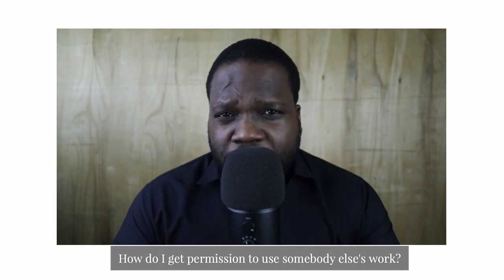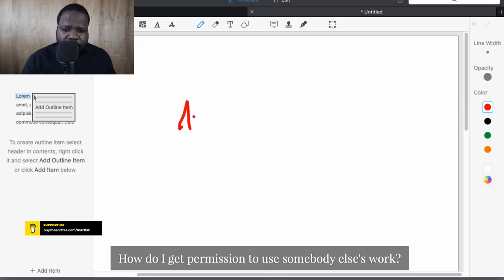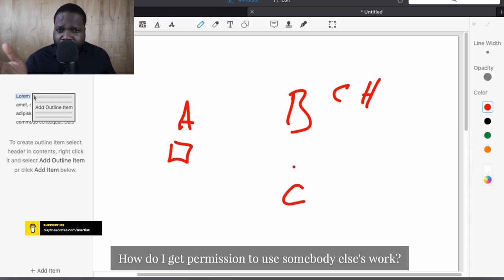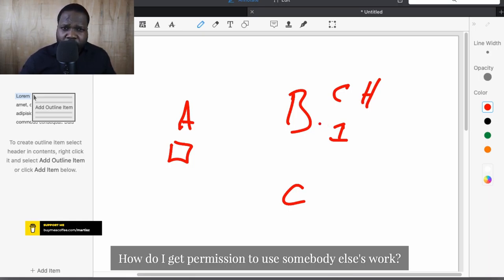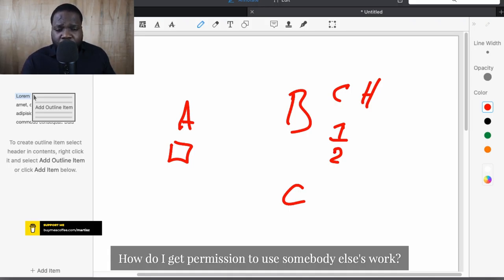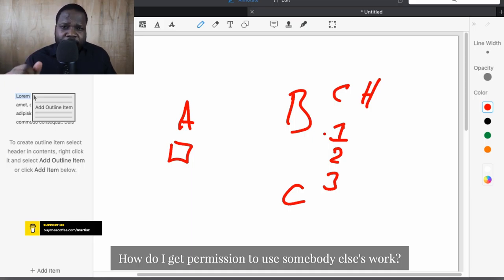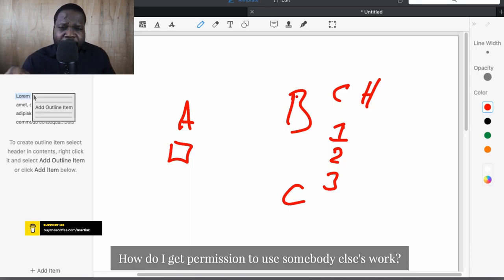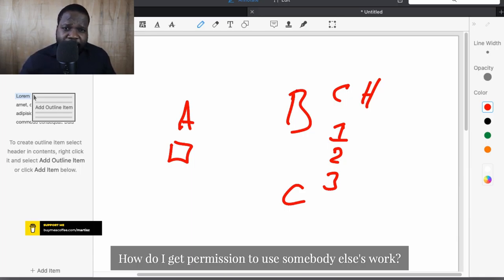How Do I Get Permission To Use Somebody Else's Work? | Martisz [ Copyright USA ]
In today's video, we're discussing Copyright USA. This video will be very helpful for people that want to learn more about Copyright in the USA.